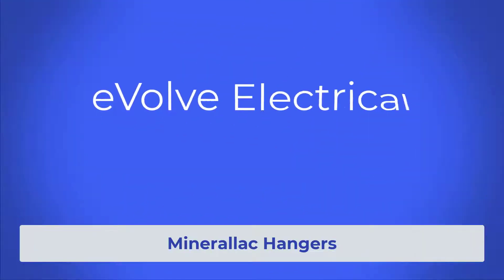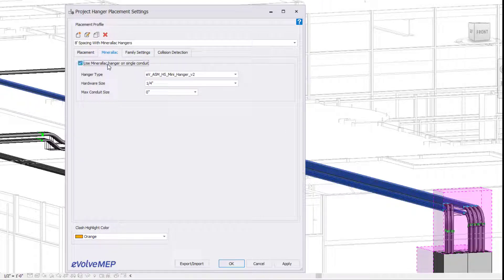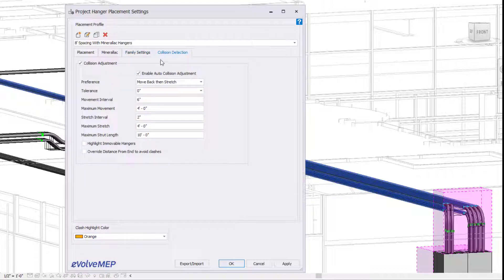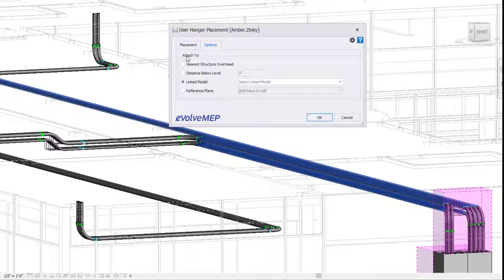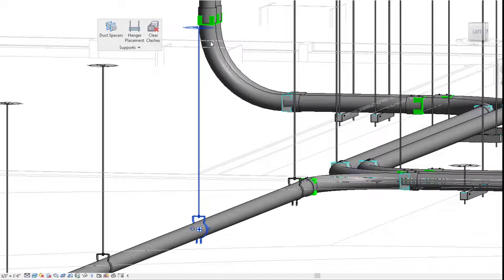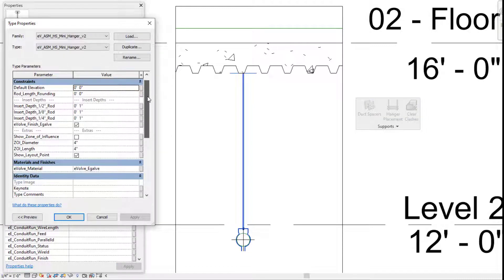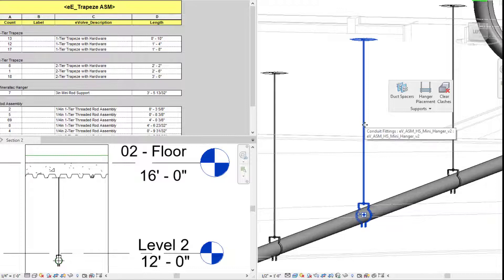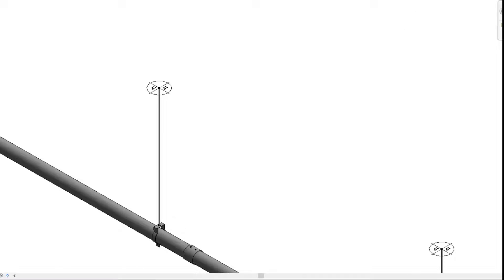EVOLVE Electrical - Mini Hangers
When placing hangers, you are able to place Minerallac Hangers for single conduit runs. This mini hanger will be automatically placed and you are able to edit the family after the fact if needed. You can quickly generate sheets of your run and have all the needed schedules and information on the sheet.

▬ Social Media  ▬▬▬▬▬▬▬▬▬▬▬▬